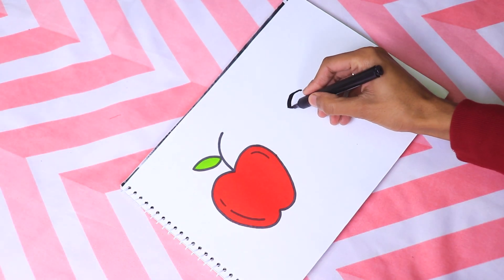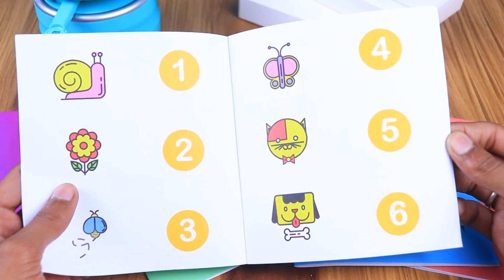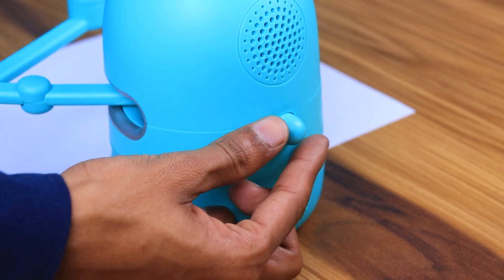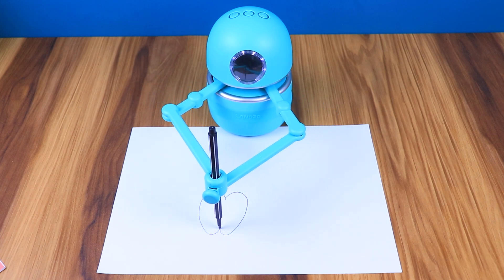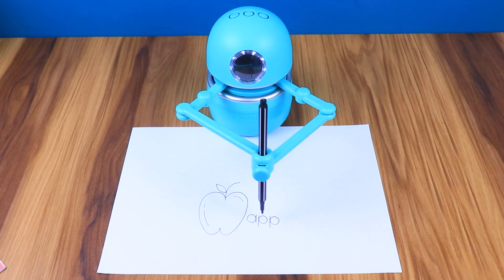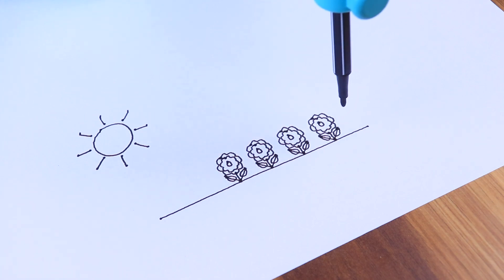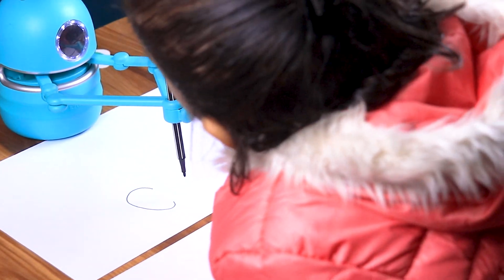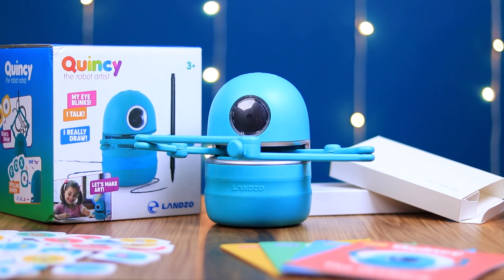Quincy The Robot Artist - Best Educational Toy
Quincy is an educational robot toy. It helps the kids to learn drawing, alphabet, spelling, counting, math, subject recognition and more.
Show any drawing card to Quincy and this drawing robot will start to draw the picture step by step.
Quincy can do the spelling teaching. After kids finish drawing of each picture, the robot toy will lead kids to use letter cards to spell it out letter by letter.

Hii Guys,
Here on this channel, I upload videos of science experiment, life hacks, DIY videos and much more